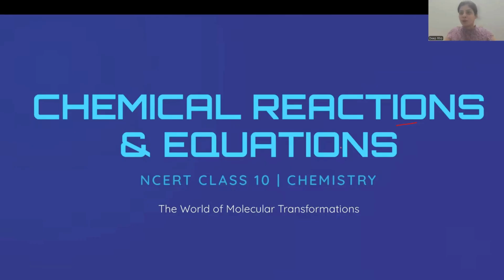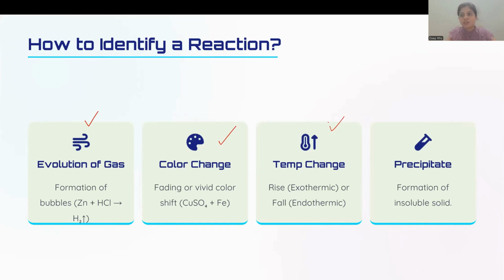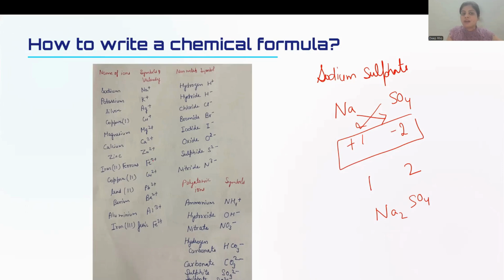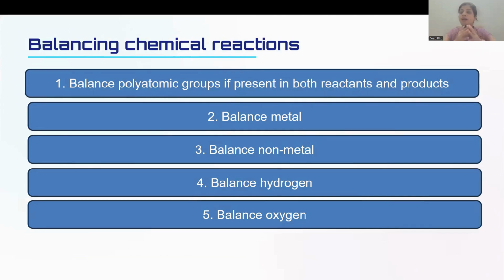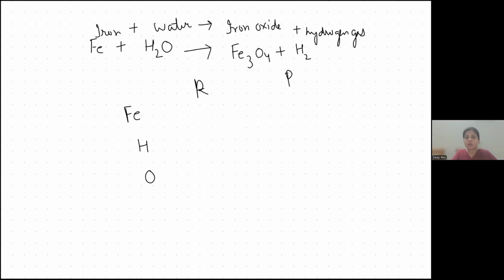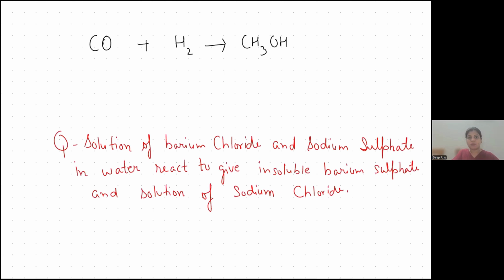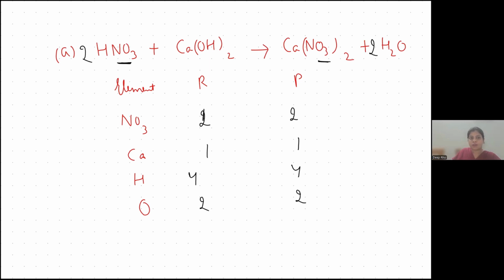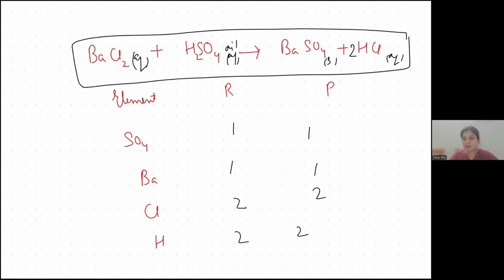Chemical Reactions Made Easy ⚡ Class 10 CBSE | Never Forget This Chapter Again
Chemical Reactions & Equations (Class 10 CBSE) – Full Chapter Explained in the Easiest Way! This is part 1 of the chapter.

In this video, you will learn the complete chapter of Chemical Reactions & Equations with clear explanations, examples, and exam-focused concepts.

📚 Perfect for:

🎯 What you’ll learn:

✔ Types of chemical reactions (Combination, Decomposition, Displacement, Double Displacement)
✔ Balancing chemical equations (step-by-step)

No rote learning — only clear concepts
Simple explanations + real examples
Helps you score higher in boards

👩‍🏫 Science Made Easy by Mrs. Surii
Making Science simple, powerful & scoring-focused.